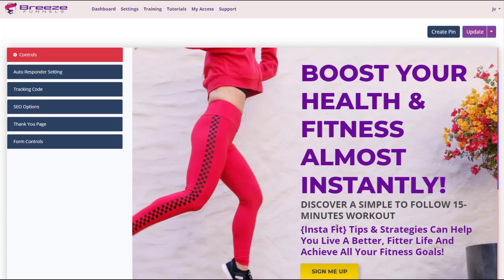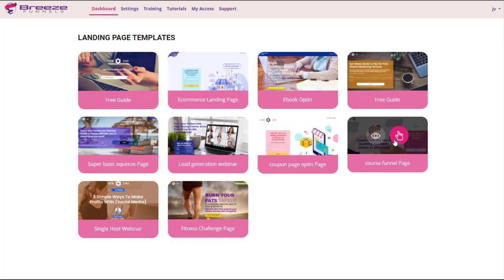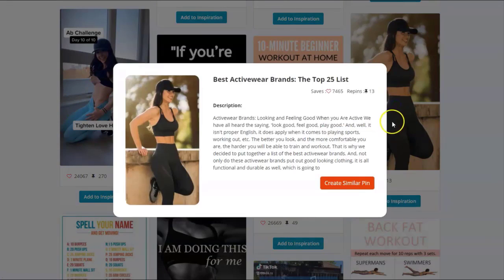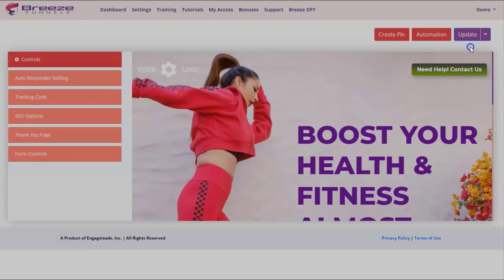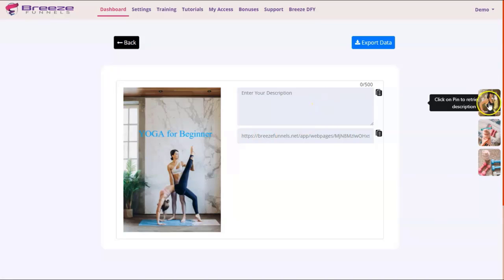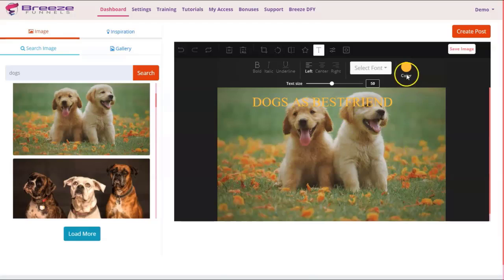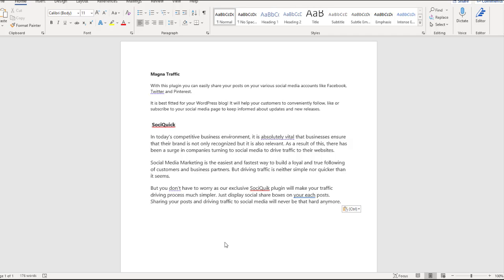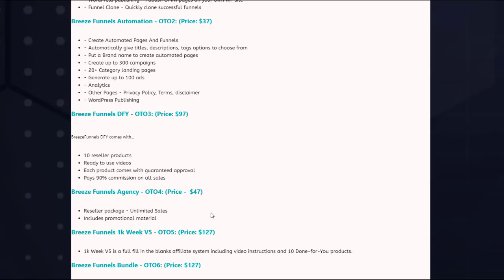Breeze Funnels Review 👨‍🚀Demo👨‍🚀 WARNING 👨‍🚀DON'T GET WITHOUT MY 👨‍🚀CUSTOM 🔥 BONUSES!!🔥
So, what is Breeze Funnels All About?

Thanks for checking out my Breeze Funnels Review.

Breeze Funnels Review! What's inside Breeze Funnels by Venkata Ramana? With Breeze Funnels you're getting very simple, yet highly profitable sales
funnels, which are brand new and completely unique - different from any funnel you’ve seen before... They have every piece of the “profit jigsaw”
already in place, they even come preloaded with smoking hot buyer traffic generation... With Breeze Funnels, it’s a “breeze” to create profitable
magic-funnels, even if you’re a complete newbie with no technical expertise!

Breeze Funnels Review - There are dozens of ways to make money online... You can complete surveys and get paid, You can sell services on Fiverr, You
can create a website or blog and run ads on there, You can review websites or apps for cash, You can get paid for searching the net - the possibilities
are endless!

But all of these methods have one thing in common... If you want to make serious income online, they all suck. Sure, these methods will pay you chump
change if you just want to “earn something”... But if you’re willing to sacrifice hour after hour of your life for chump change you’re better off
getting a job stacking shelves at the local supermarket...

Breeze Funnels, Breeze Funnels bonus, Breeze Funnels & bonus, Breeze Funnels bonuses, Breeze Funnels software review, Breeze Funnels demo,
Breeze Funnels, Breeze Funnels software scam, Breeze Funnels demo, Breeze Funnels software preview, Breeze Funnels, buy Breeze Funnels,
get Breeze Funnels, Breeze Funnels walkthrough

As always you should do your own due diligence to verify any claims, results and statistics before making any kind of purchase.